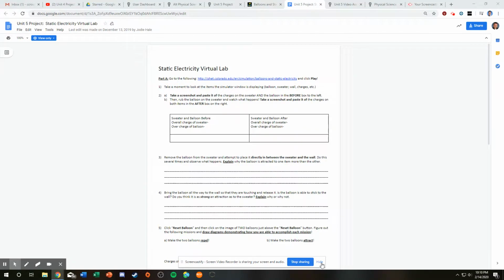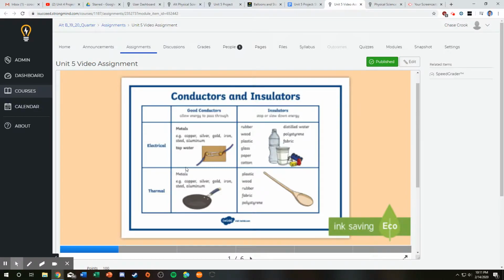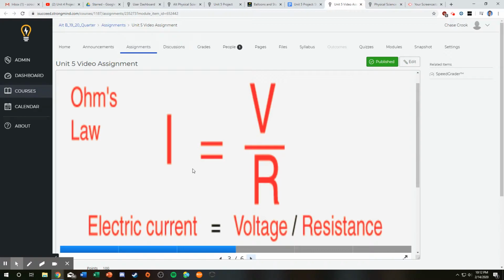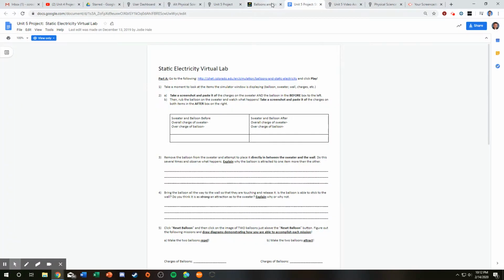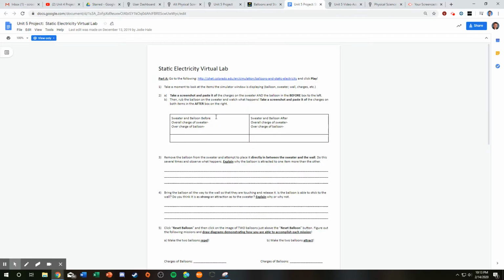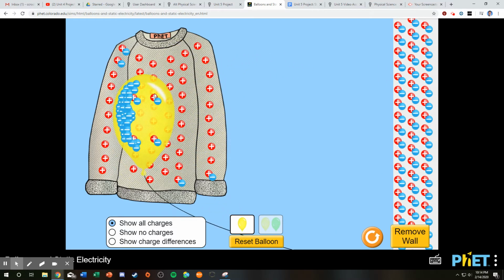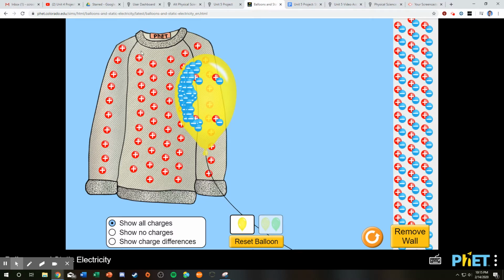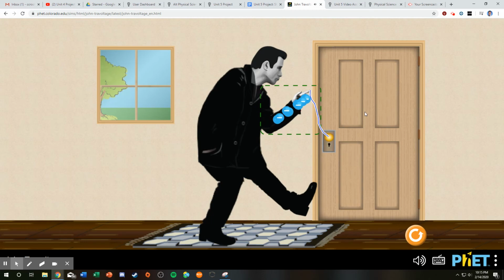Unit 5 Project: Static Electricity